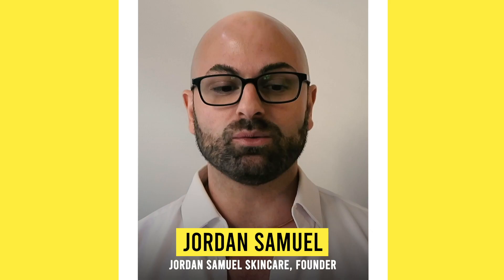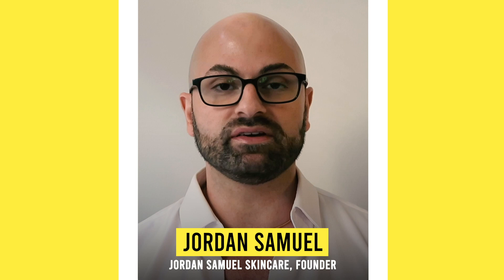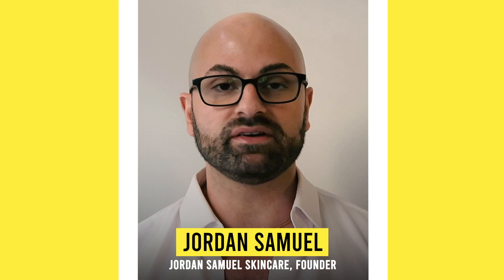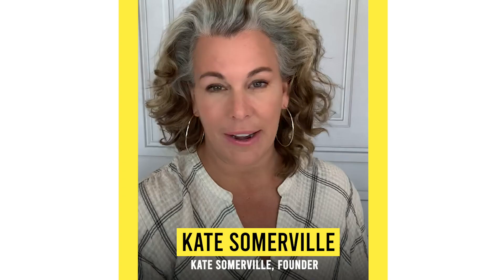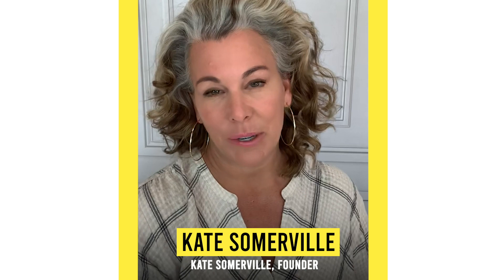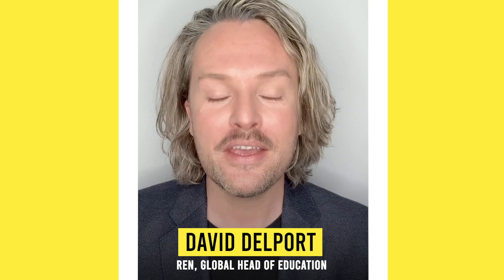TELL US SOMETHING ABOUT YOUR PRODUCT IN THE WINTER KIT THAT NOBODY KNOWS!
Featuring:
Dermalogica, Medik8, REN, Summer Fridays, OSKIA, Dr Dennis Gross, Kate Somerville, Josh Rosebrook and Jordan Samuel Skincare.